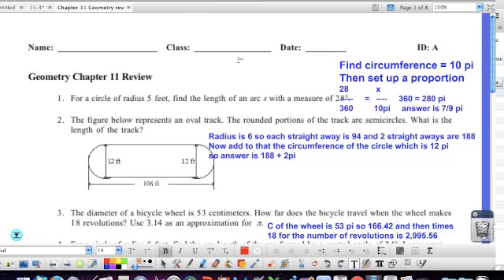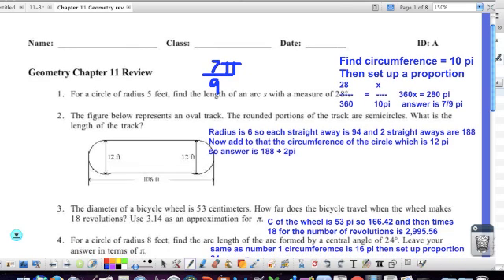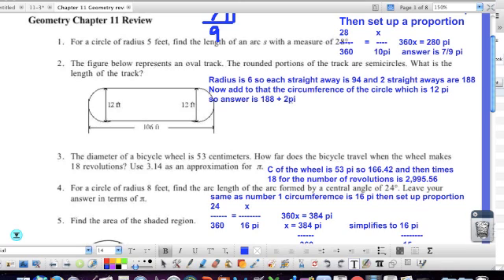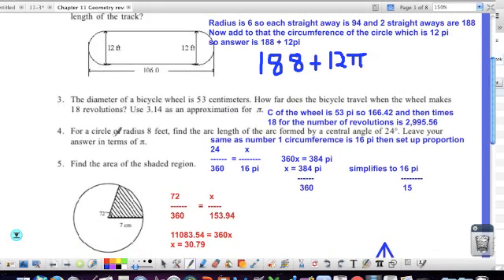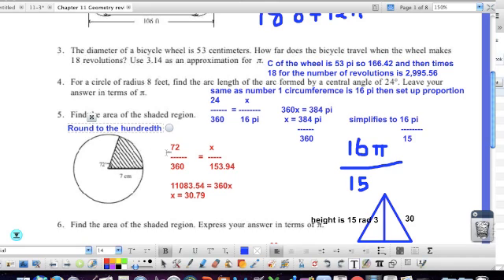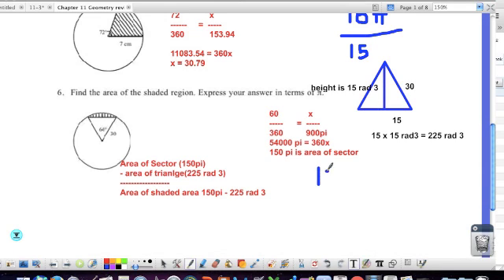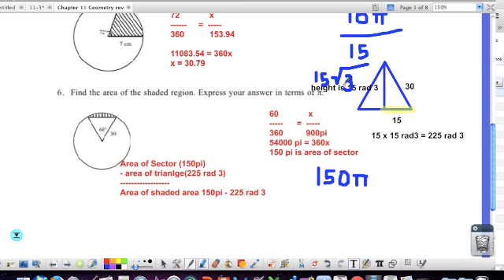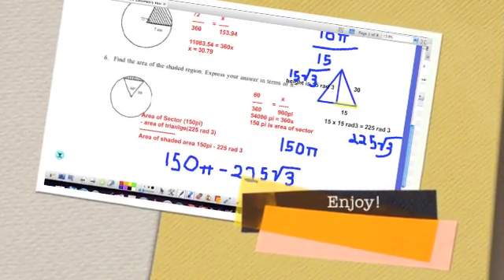Geometry Chap 11 review problems 1 6